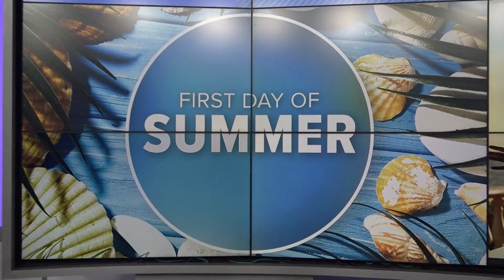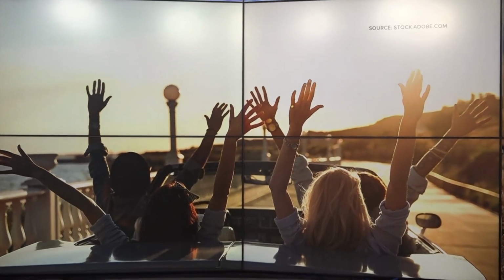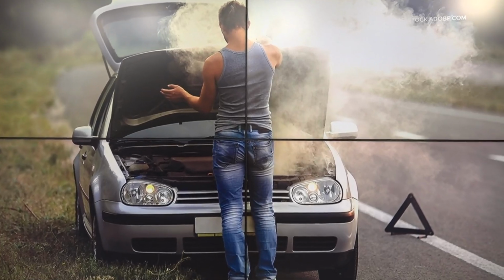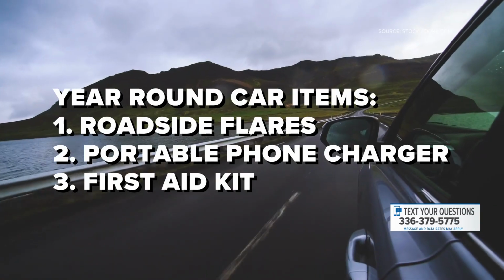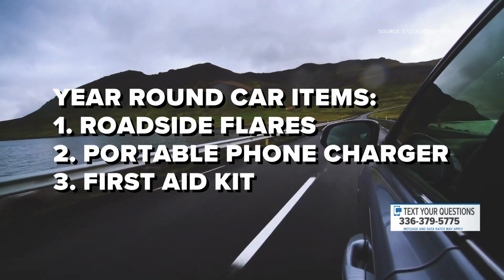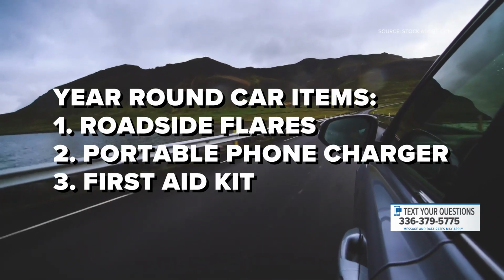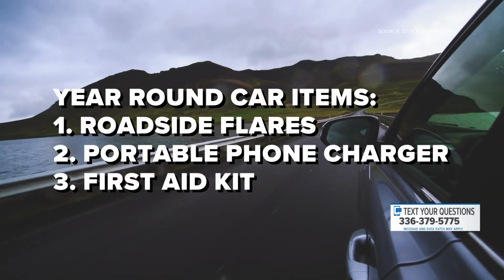How to be prepared for a car breakdown | Part 1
A road trip can quickly turn into a survival situation if you’re not prepared.